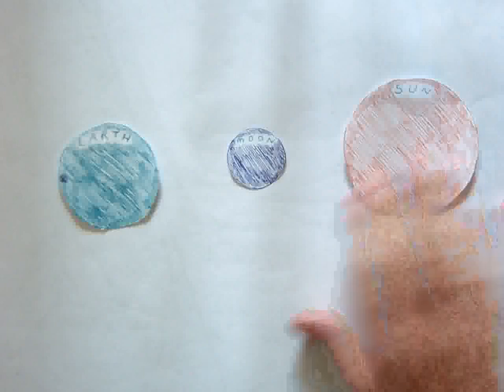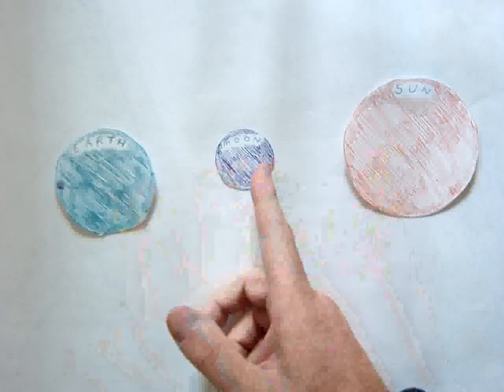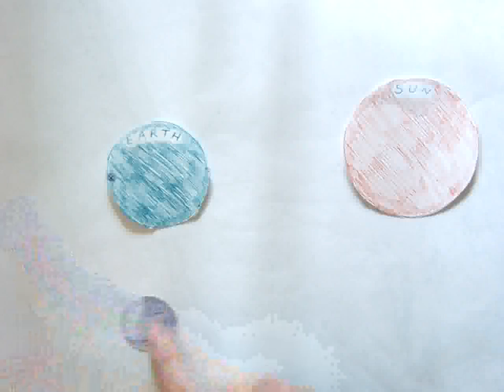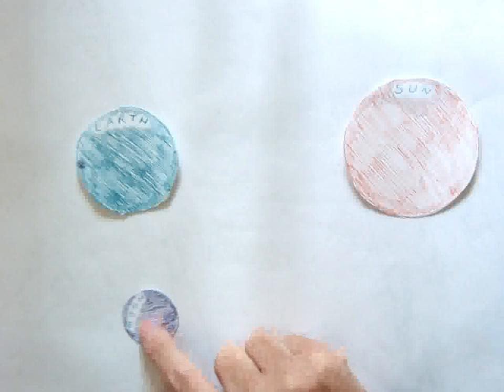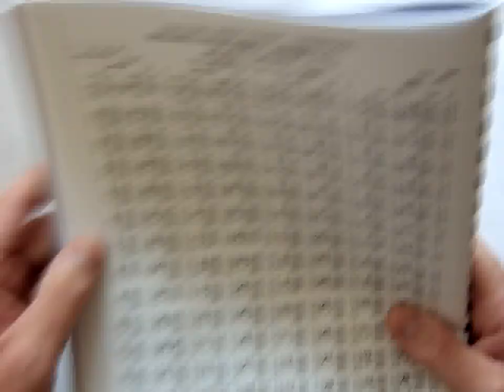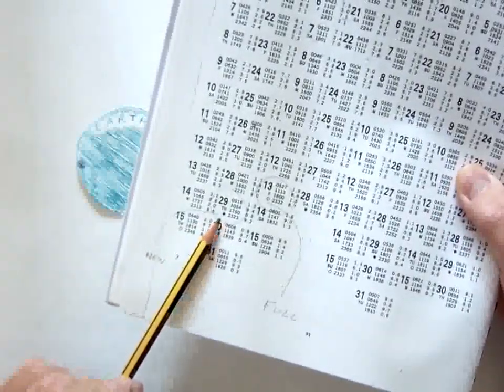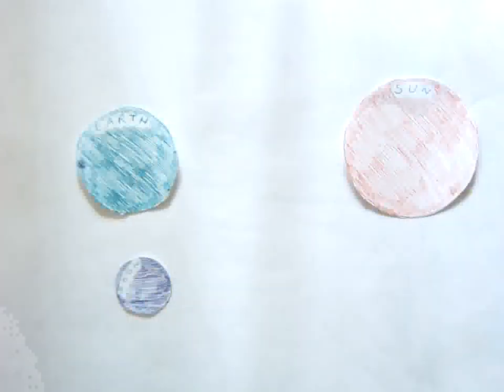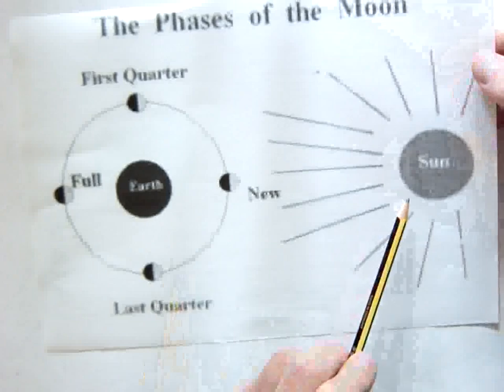Lunar Cycle of the Moon - Chartwork and Tides